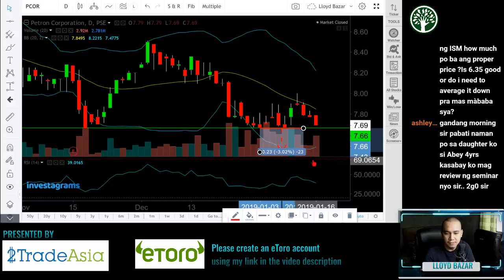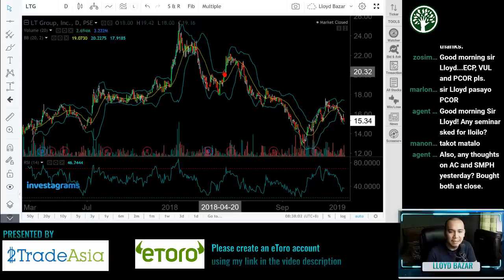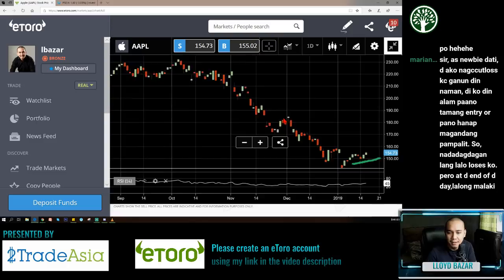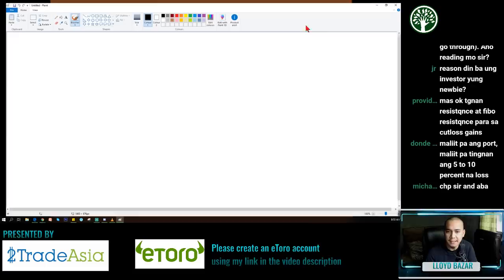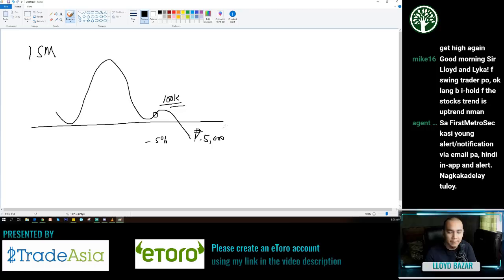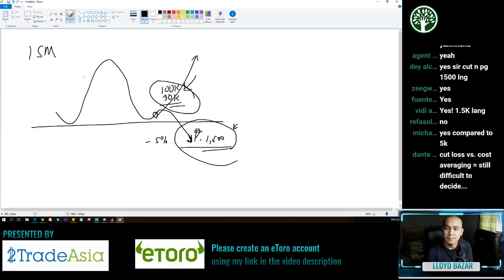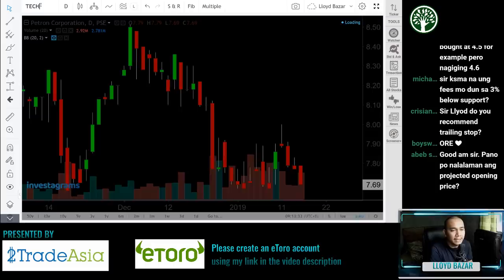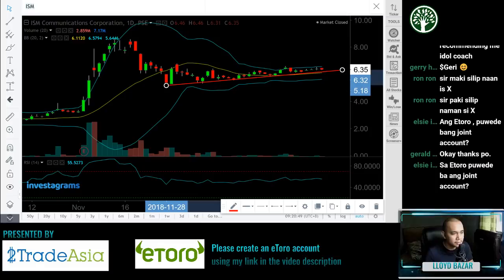3 Reasons why a Newbie don't 'Cut Loss' | The Daily Grind | 01/17/2019